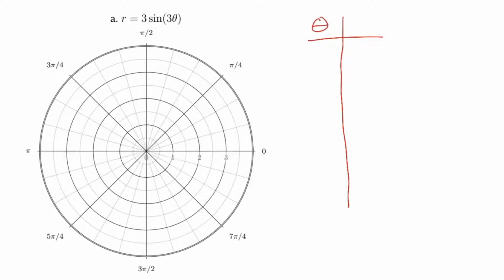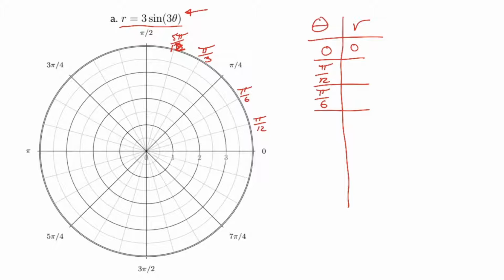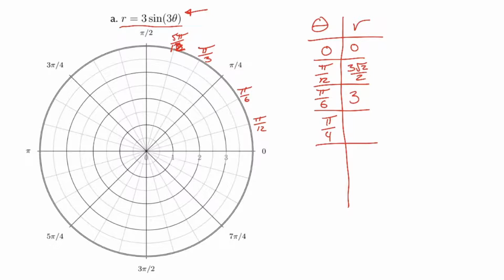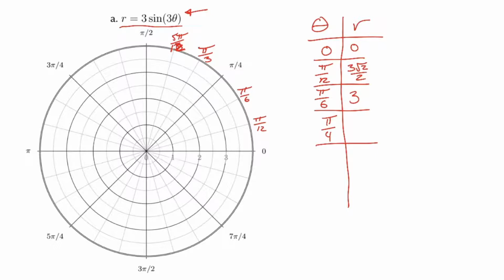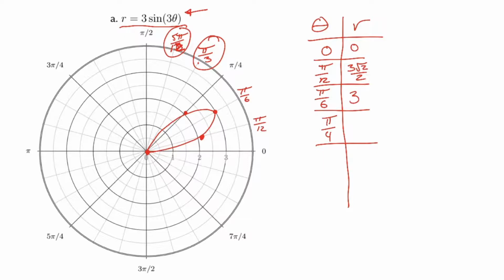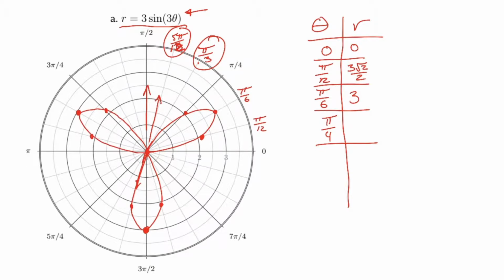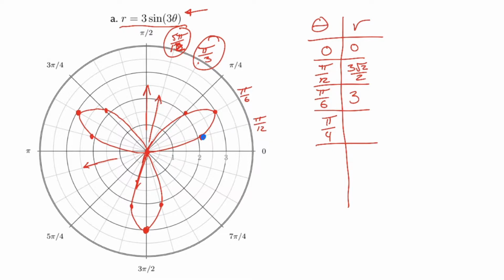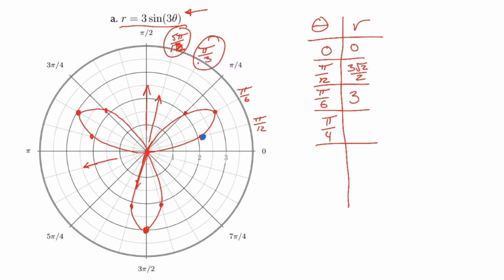MultiCalc 10.3 Polar Graphing